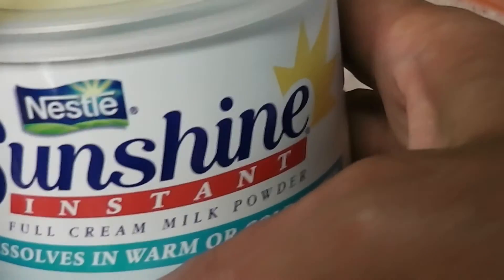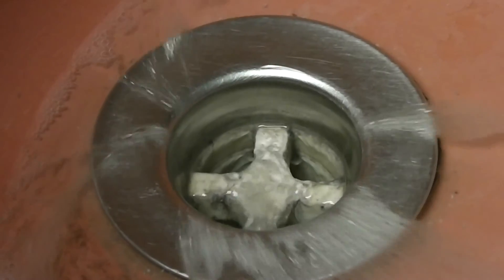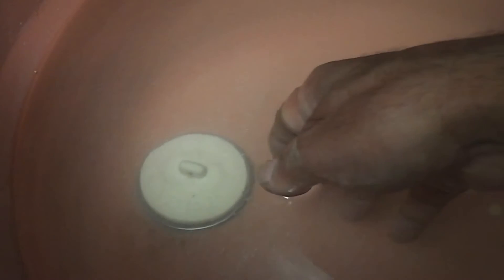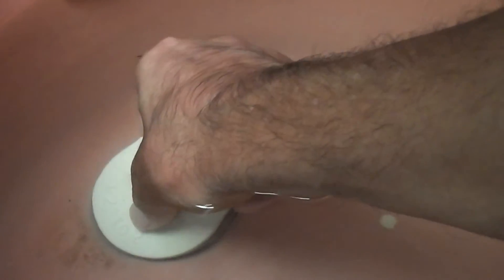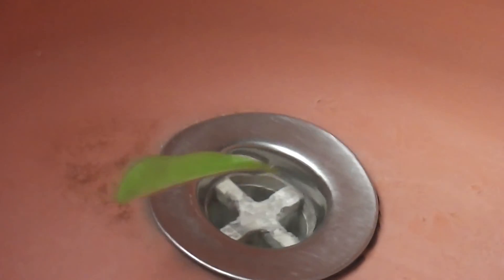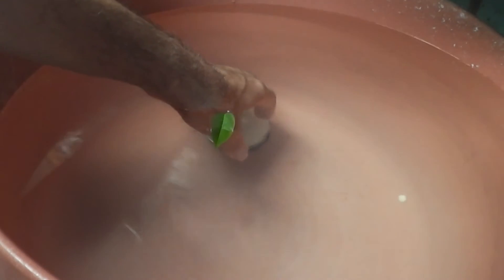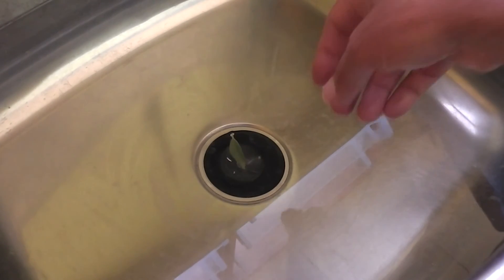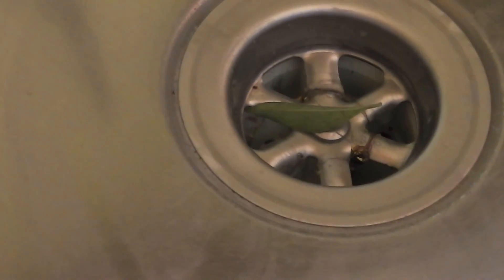The Asalamulekum Vortex Experiment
YouTube pal Asalamulekum asked me: "Is it true that your water goes down the drain counter-clockwise? I should like to see this if it is no trouble for you."

Was my experiment methodologically flawed? (I am no physicist!)  :/